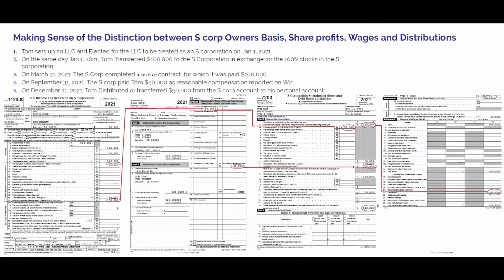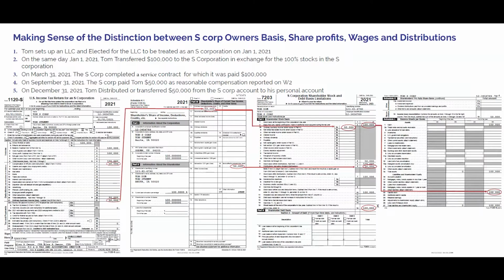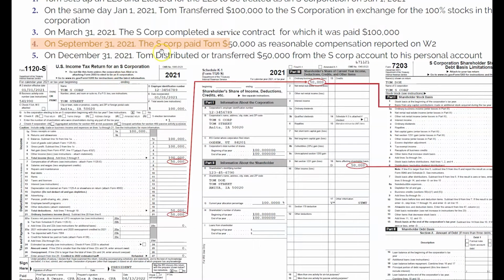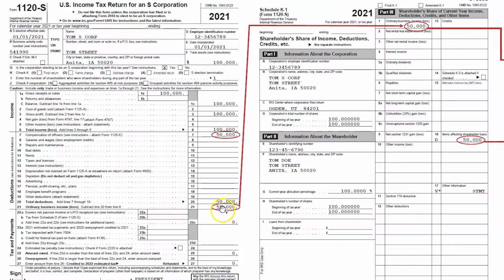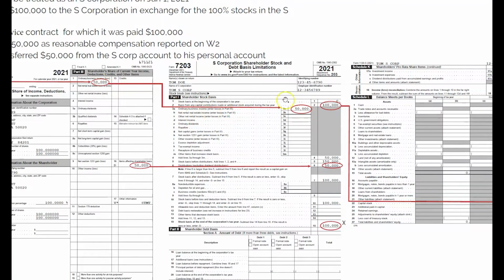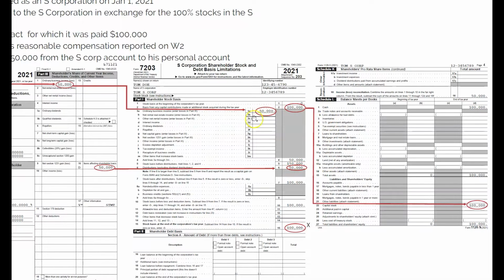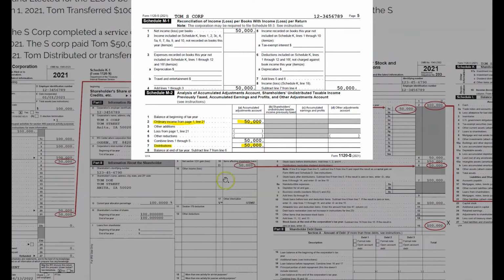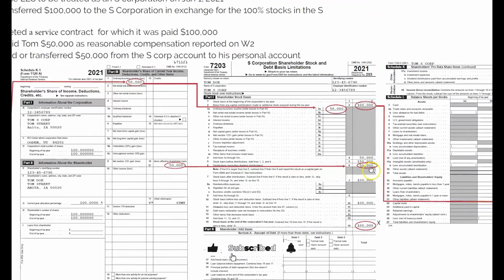Basic Distinction between S corp Shareholder’s Basis, Wages, share of Profit and Distributions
This video provides basic overview of the Distinction between Shareholder Basis, Wages, Allocable share of ordinary income and Non-Dividend Distributions. The examples and illustration provided is very simple, limited in scope and not comprehensive enough to cover all the complicated tax and accounting issues when operating or owning an S corporation. Viewers and listeners must therefore proceed with caution and always consult with a competent tax attorney or CPA prior to taking any action.

CAUTION: This presentation is educational purposes only and should not be construed as a legal or tax advice in any form or shape. Always consult with a competent tax professional at all times.